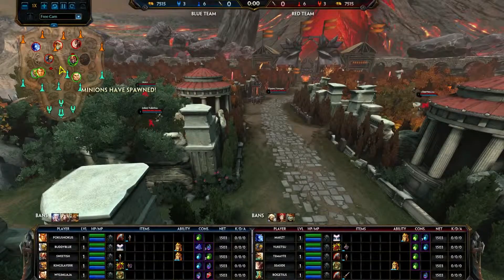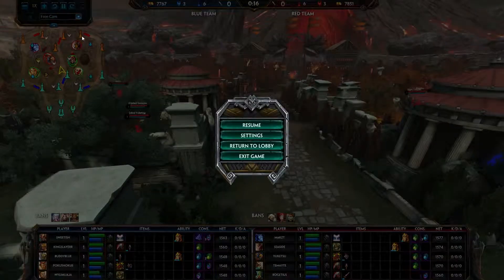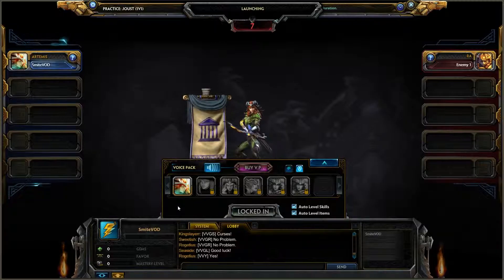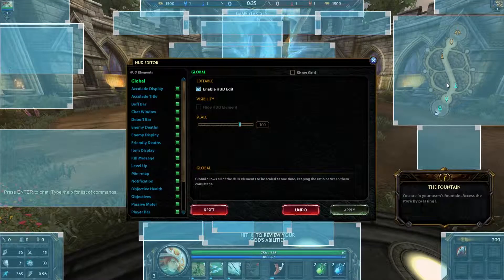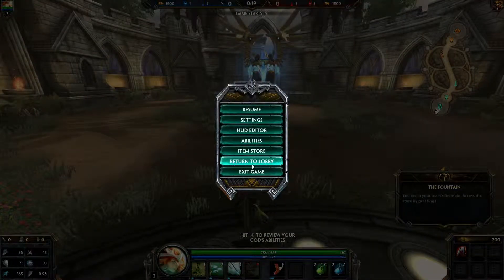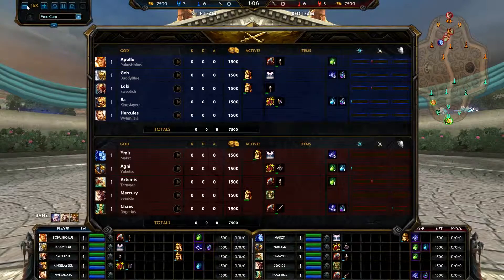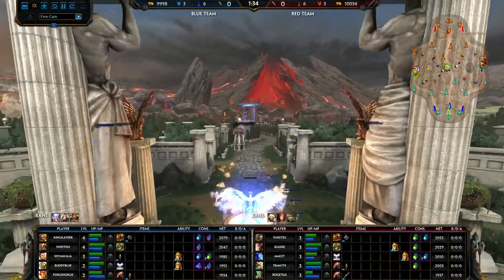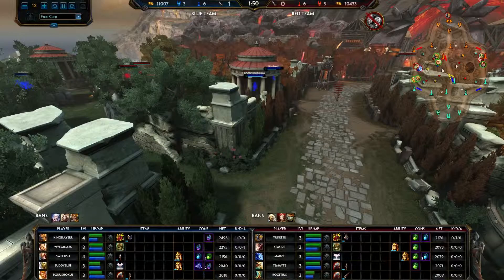Smite - Spectator/Replay Minimap and HUD Fix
Get all your HUD elements back into their normal places quickly and easier for specatating and replay watching in smite with this nice simple fix!

Don't want to watch? TL;DW:

1. Enter Practice 1v1.
2. Open HUD Editor
3. Click Mini-map
4. Click Reset.
5. Click Apply.
6. Return to Lobby, and enjoy your fixed HUD.